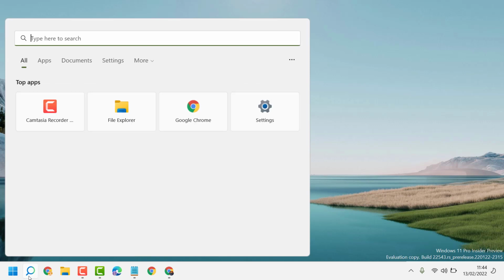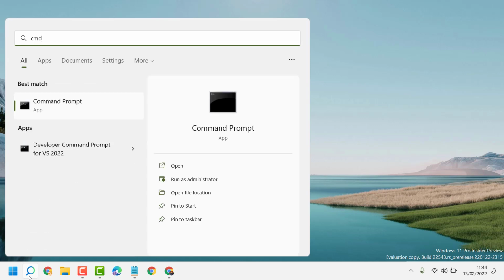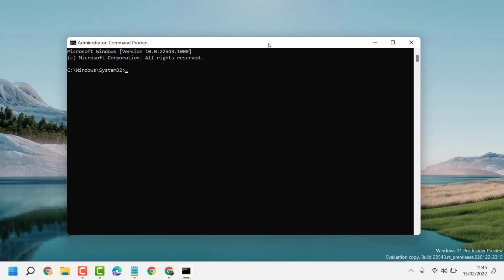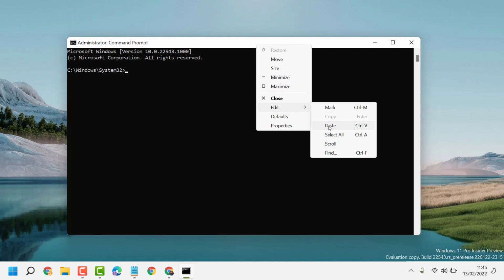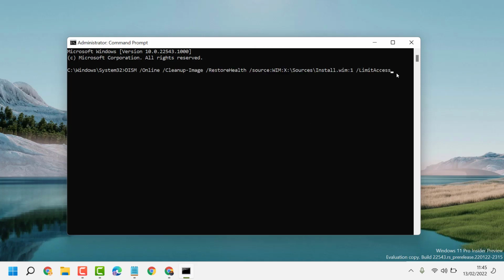Fix .Net 3.5 Windows 11 Installation Errors 0x800F0950, 0x8024420C